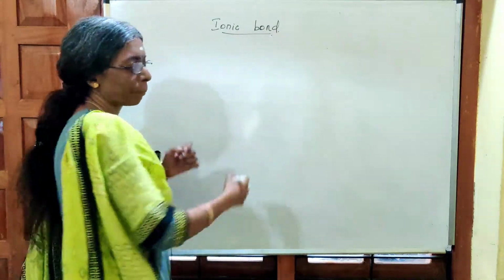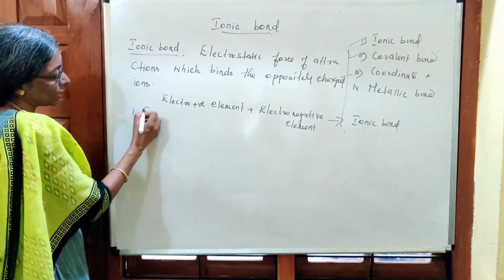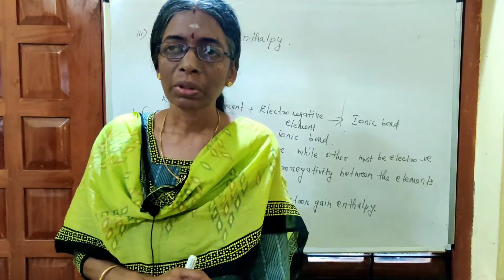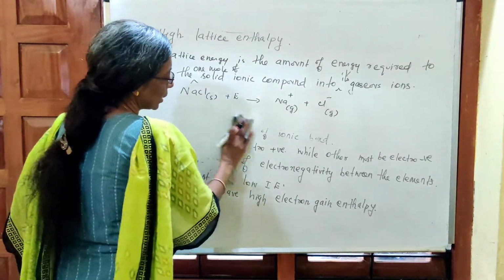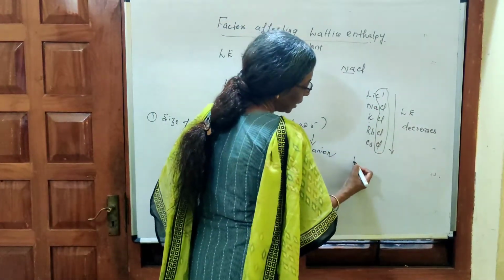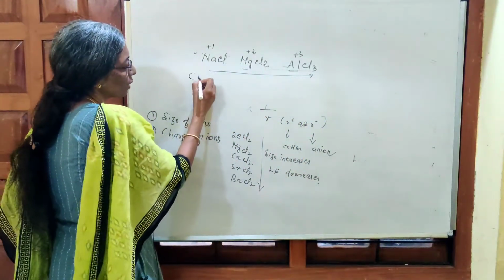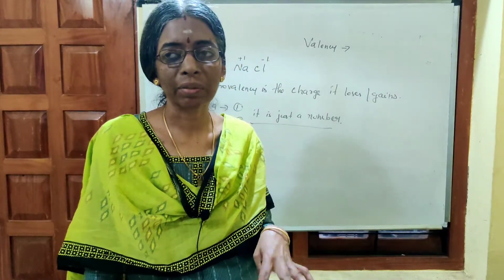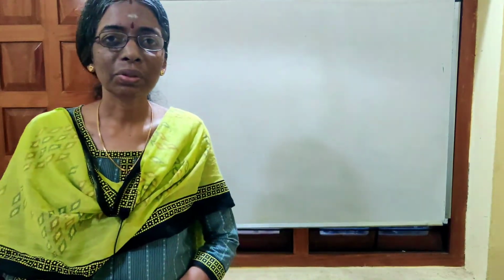Chemical Bonding ( Ionic Bond ) | Tesla Classes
Ionic Bonds and rule for bonding explained by Viji mam